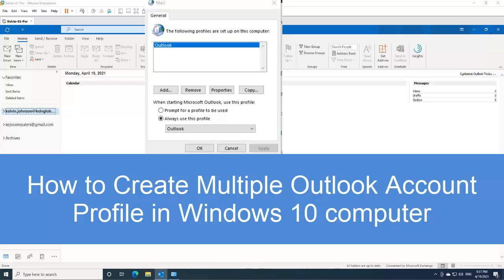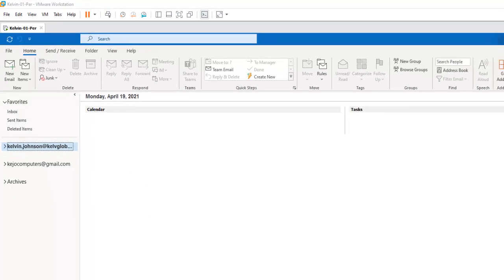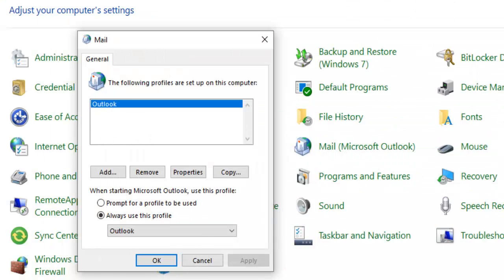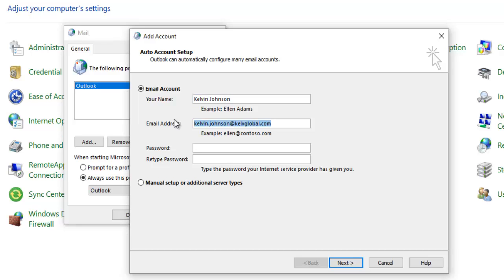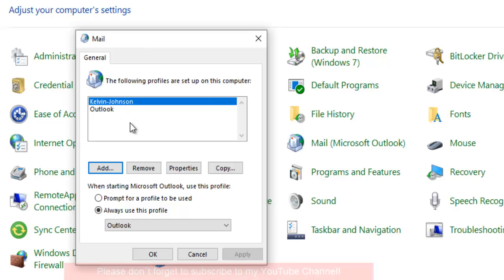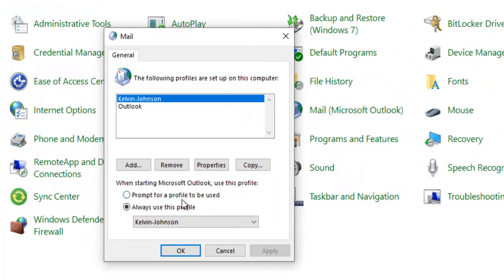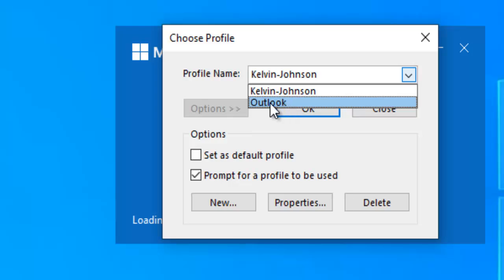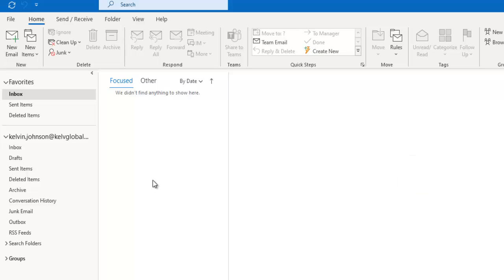Microsoft Outlook 2016/ Outlook 2019 - How to Create Multiple Outlook Account in Windows 10 computer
This video teaches you how to create multiple outlook profile in Windows 10 device. This can be performed in Microsoft Oulook 2016, Outlook 2019 or Office 365 Outlook.